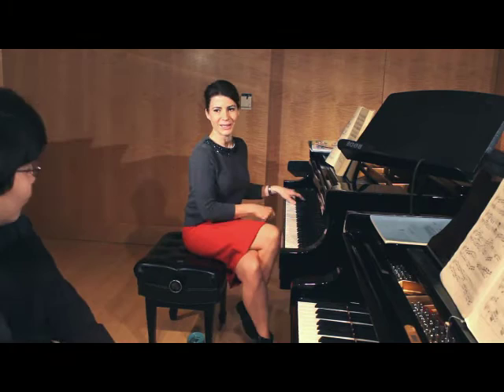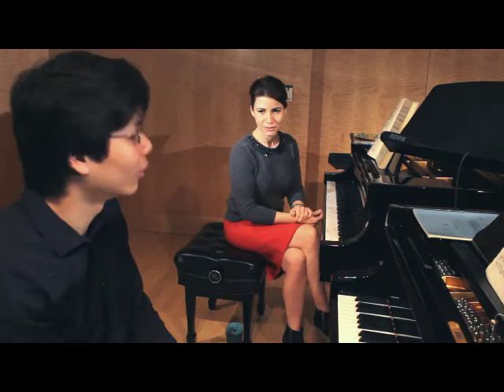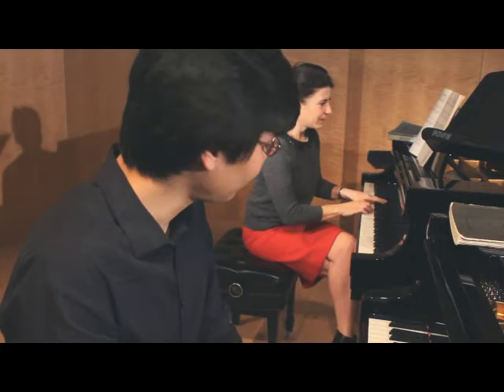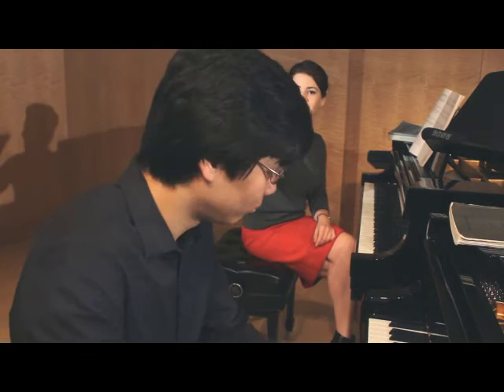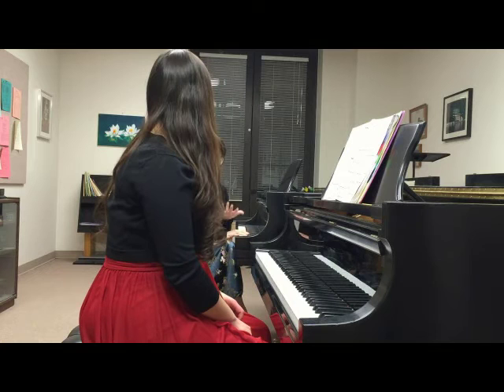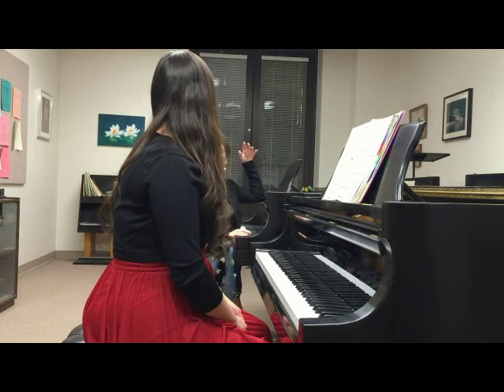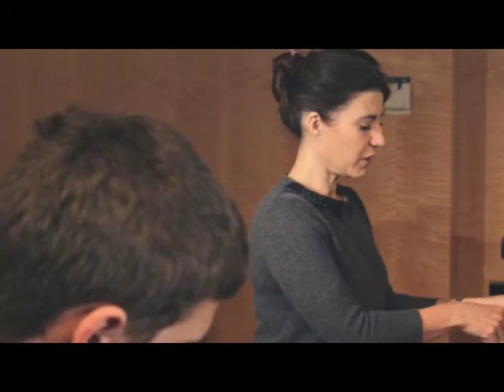Four lessons with University of Utah students, on works by Beethoven, Liszt, Bach, and Chopin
Lesson I
Repertoire: Beethoven Sonata in A major, Op.2 No.2: Allegro Vivace
Lesson Topic: Score fidelity and accuracy in executing classical articulations and dynamics.

Lesson II
Repertoire: Liszt Mephisto Waltz
Lesson Topic: Thematic transformation and its effect on the musical interpretation

Lesson III
Repertoire: Bach Toccata No.2 in E Minor: Fugue
Lesson Topic: Application of Baroque organ sound palette to the Fugue subject.

Lesson IV
Repertoire: Chopin Scherzo No.2 in B-flat minor
Lesson Topic: Techniques for balancing the extreme contrasts in virtuosity and expression.